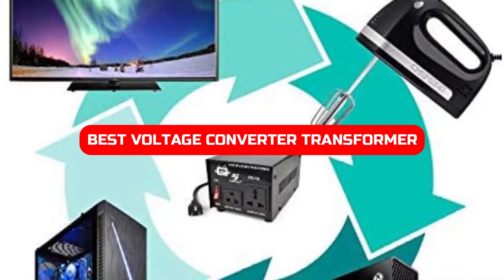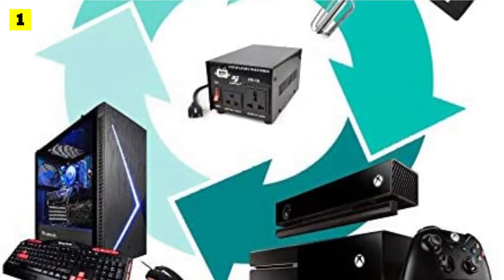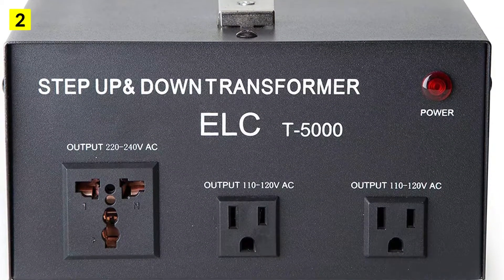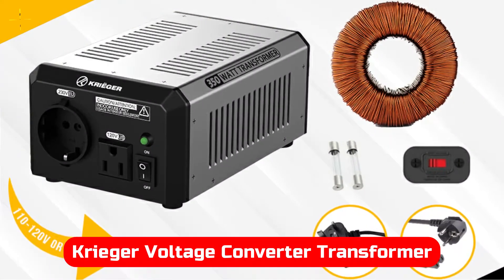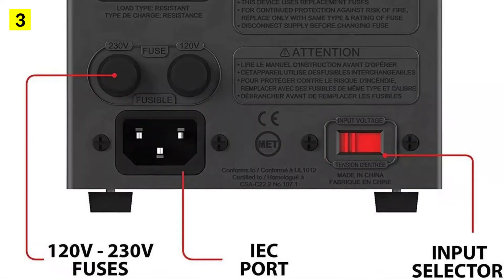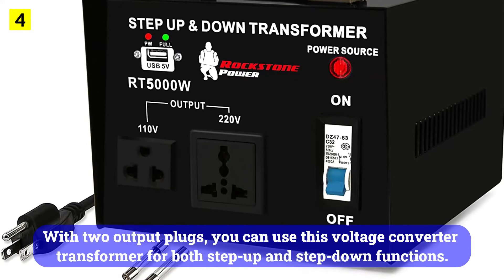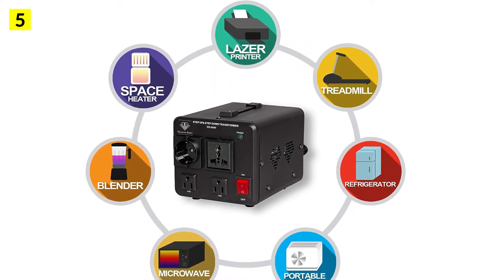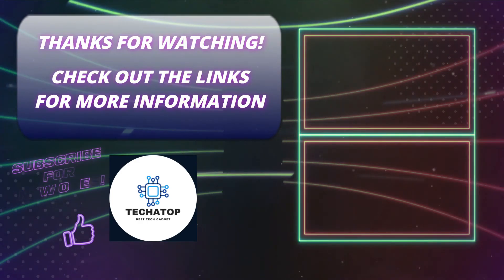Best Budget Voltage Converter Transformer For 2025 | Voltage Converter Transformer Review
1️⃣  Goldsource Voltage Converter Transformer (1000 watts)
2️⃣  ELC T-5000 Voltage Converter Transformer (5000 watts)
3️⃣  Krieger Voltage Converter Transformer (1700 watts)
4️⃣  ROCKSTONE Voltage Converter Transformer (5000 watts)
5️⃣  Dynastar Voltage Converter Transformer (5500 watts)

The best voltage converter transformer for 2025 is essential for ensuring a stable and safe power supply. With so many new technologies coming online, it's important to have a transformer that can handle the increased voltage requirements. This video will show you the best voltage converter transformer for 2024 and how to choose the right model for your needs.